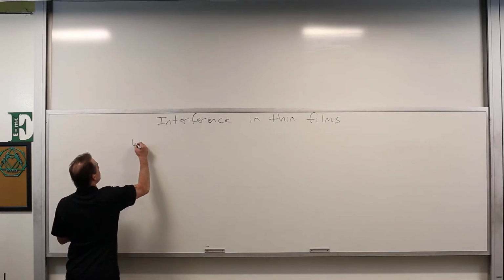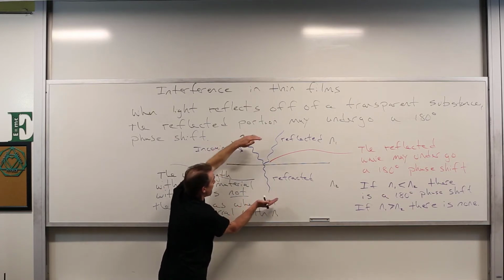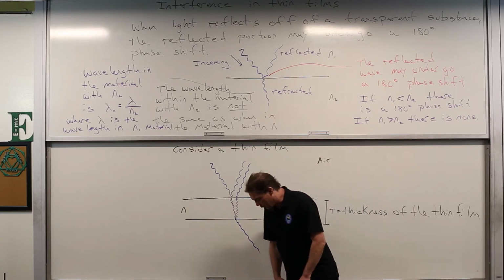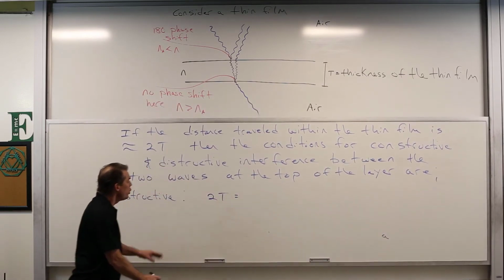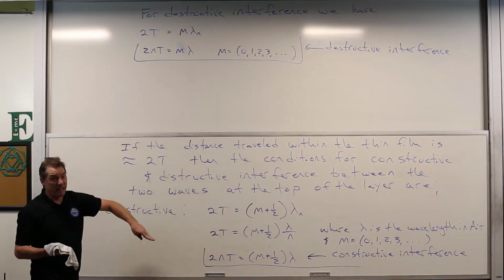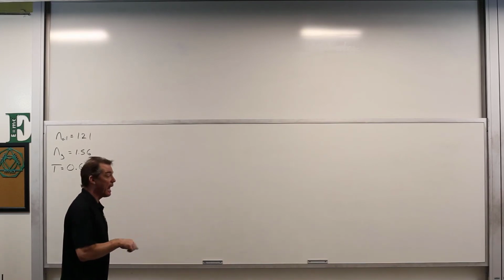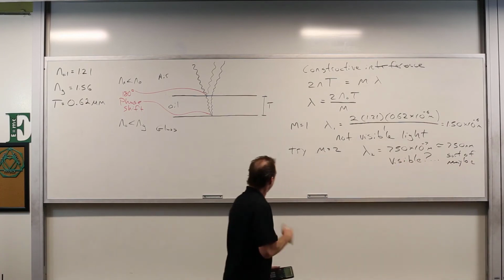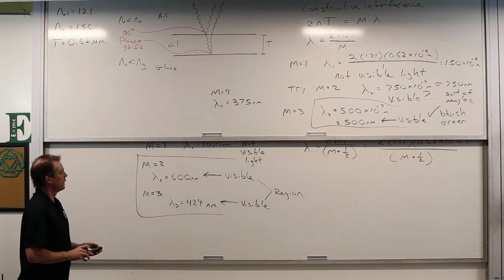Thin Film Interference and a Problem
Lecture on thin film interference and a solved problem.